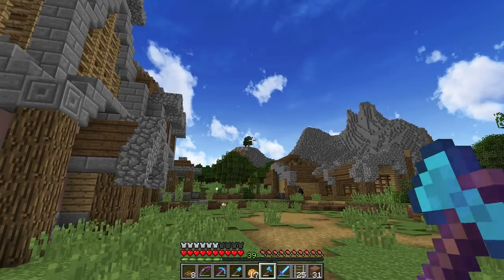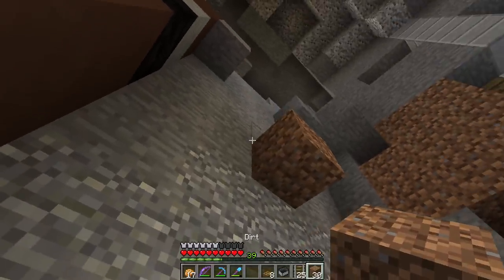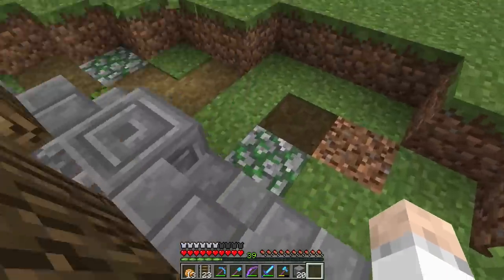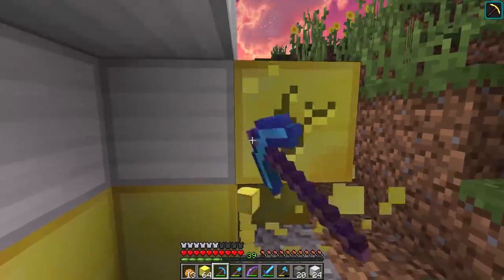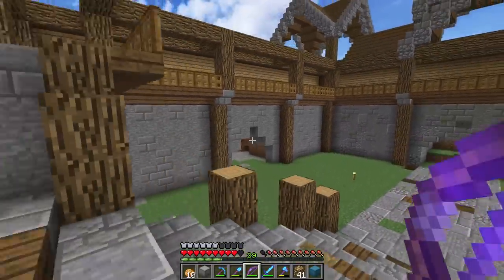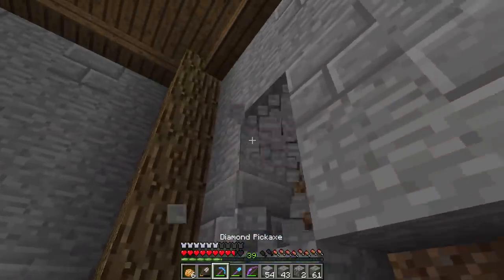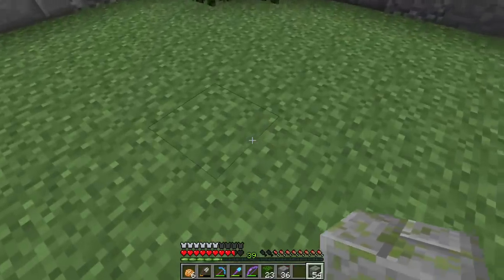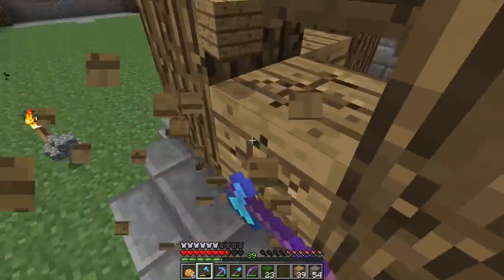Minecraft with Jansey 1.11 | Episode 137 | An Episode on Wells | Survival Let's Play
The old farming area has become somewhat useless since the removal of the piston translocation glitch. Mostly because of the difficulty of getting out of it... Today we make a change and get an update-proof elevator.

* Seed: *
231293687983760